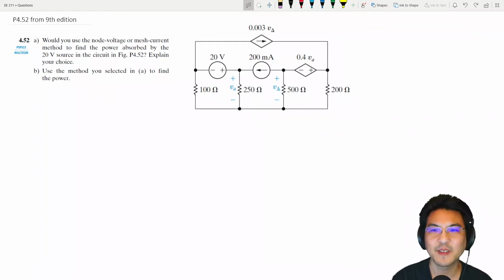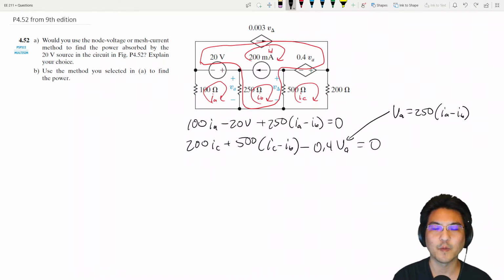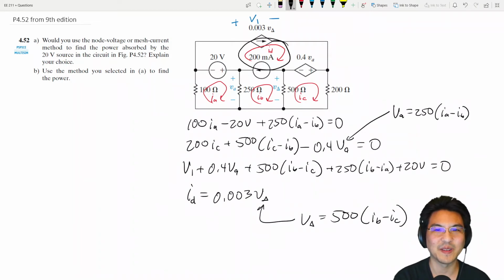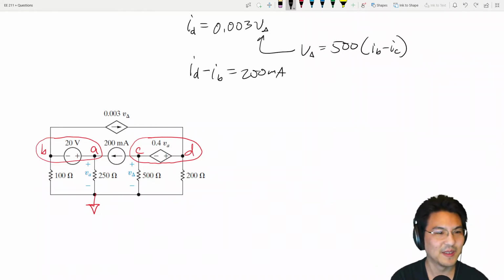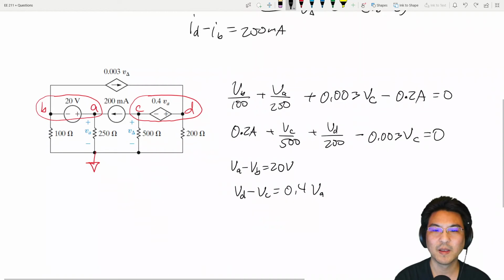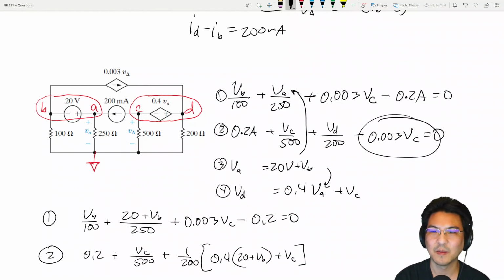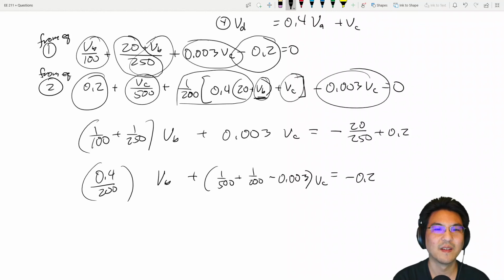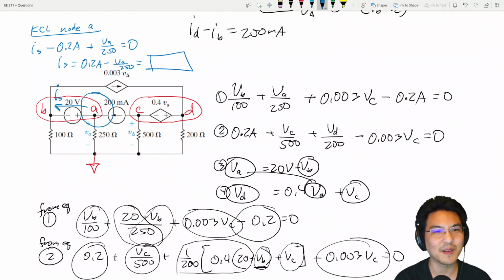Basic Circuit Analysis, Problem 4.52 from Nilsson/Riedel 9th Edition